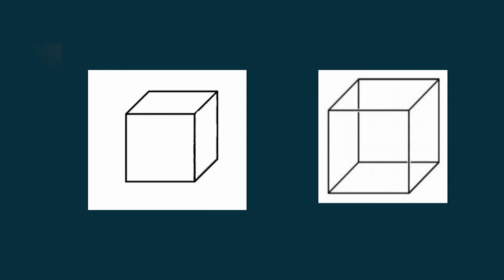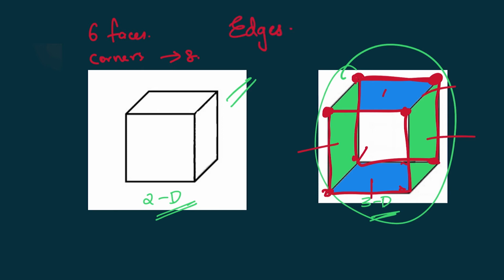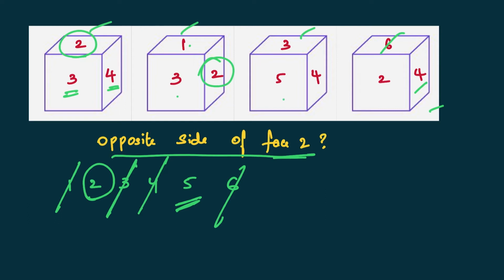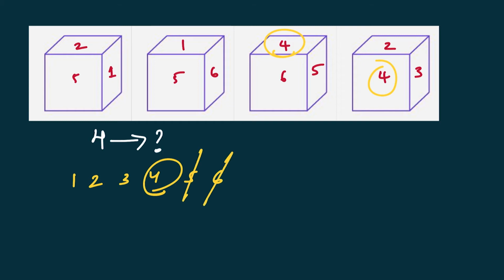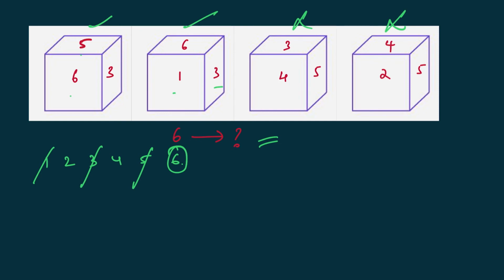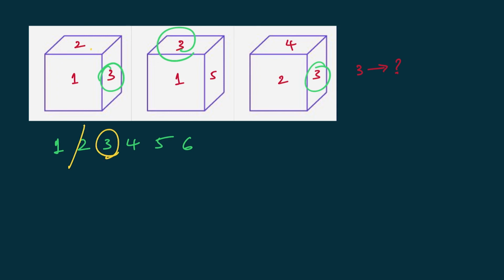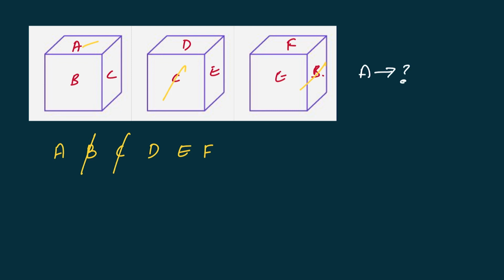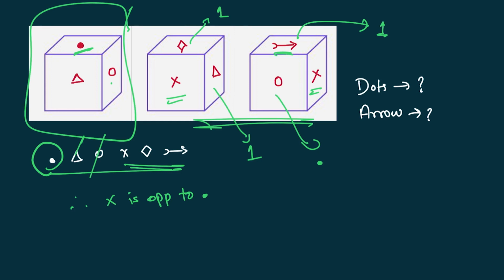cubes and dices